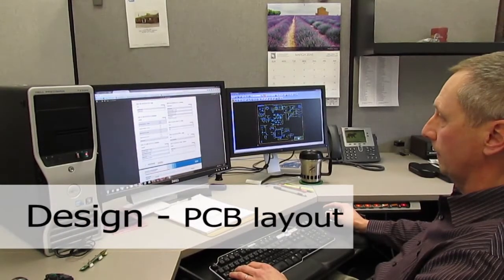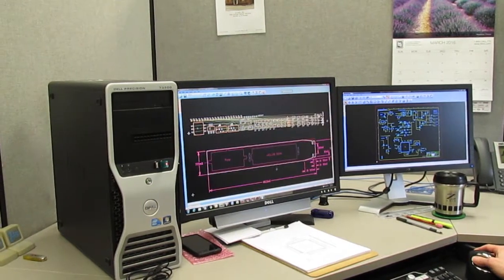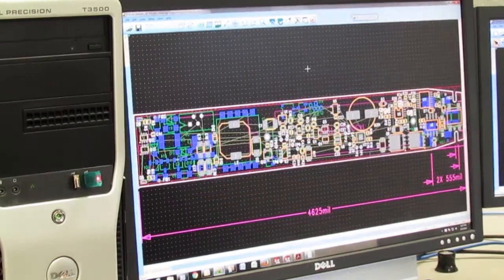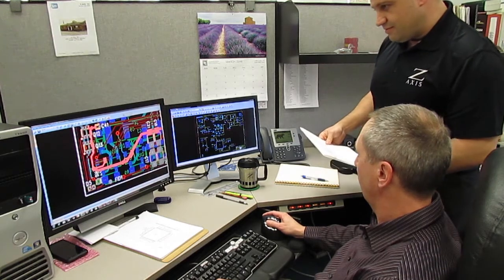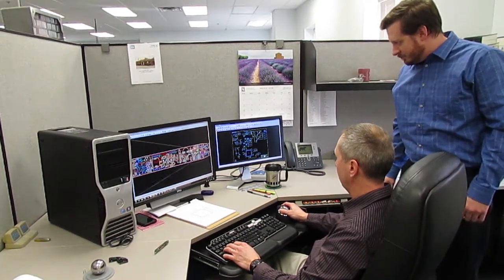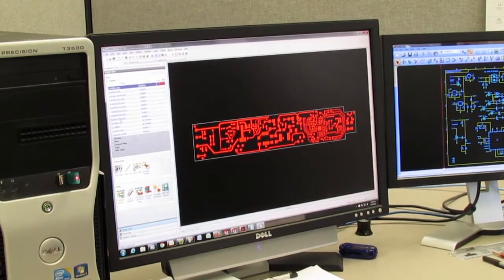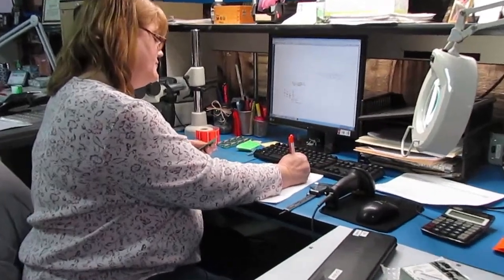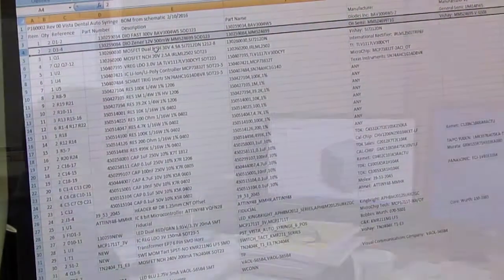Design Process (Part 2)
In Part 1 we talked about the first steps in the electronic design process - from concept through schematic and design review. In this Part 2 video we cover PCB layout through Gerber file creation and ordering boards, stencils and components to begin manufacturing.